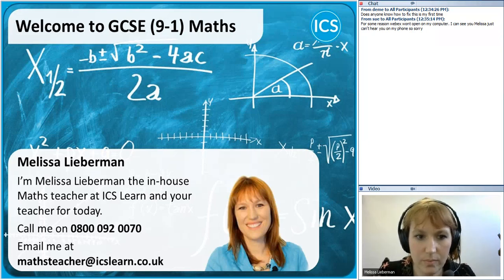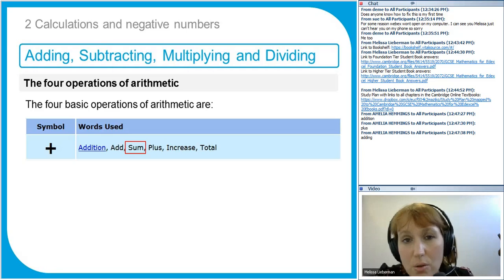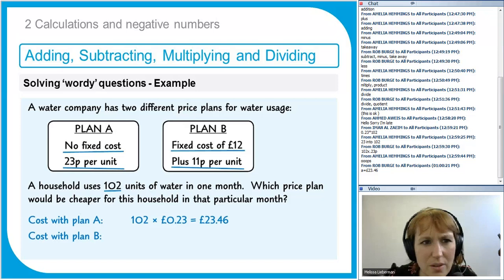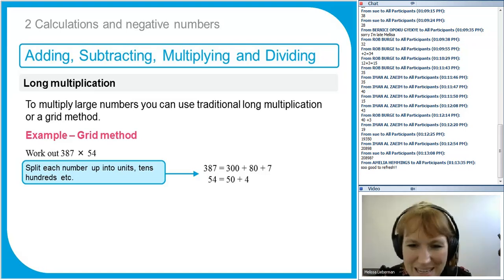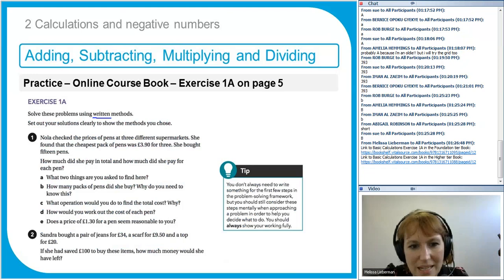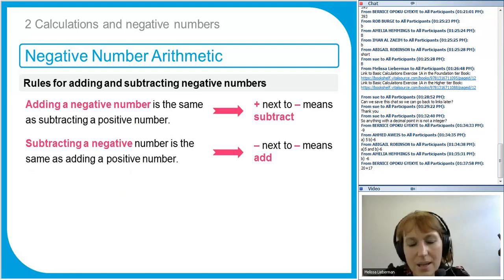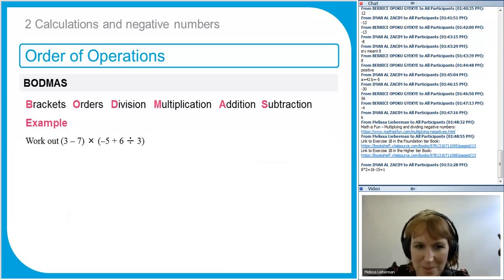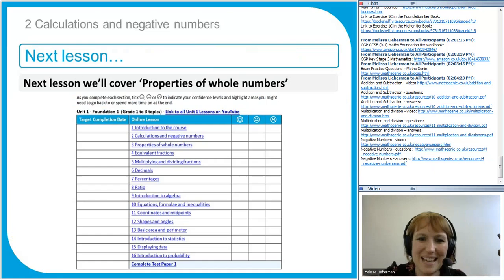2 Calculations and negative numbers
To open the active hyperlinks given in the video, click "SHOW MORE" at the bottom of this box...
This lesson covers basic calculations, negative numbers and order of operations (BODMAS).
Work through the activities in Unit 1 - 1 Whole numbers on your GCSE (9-1) Mathematics (GCSM1014)
Study Plan with links to all chapters in the Cambridge Online Textbooks
Link to Basic Calculations Exercise 1A in the Foundation tier Book
Link to Basic Calculations Exercise 1A in the Higher tier Book
CGP GCSE (9-1) Maths Foundation tier workbook
CGP Key Stage 3 Mathematics
If you enjoyed this online lesson and found it helpful please do recommend it to others by leaving me a review on TrustPilot and (remember to mention my name)